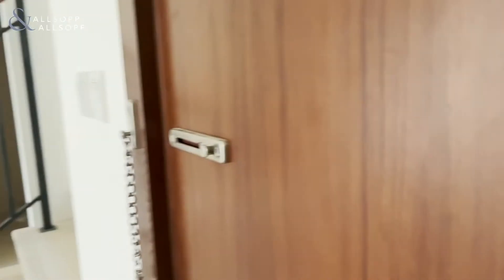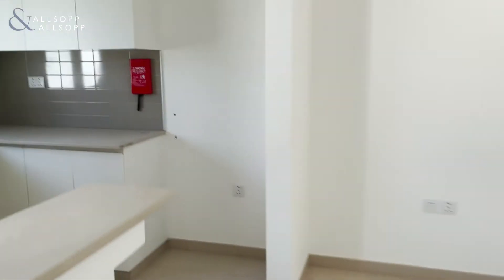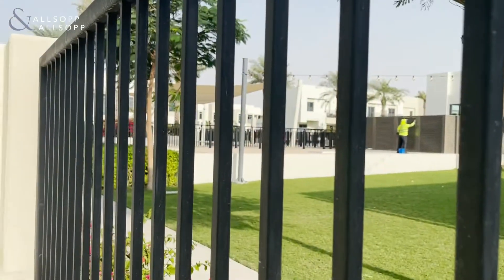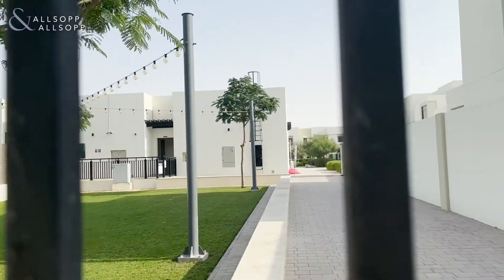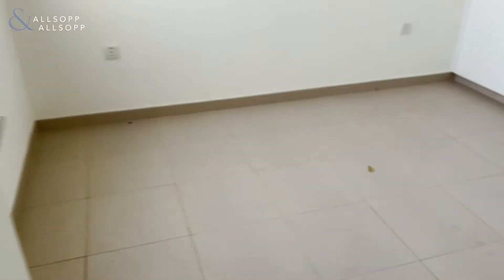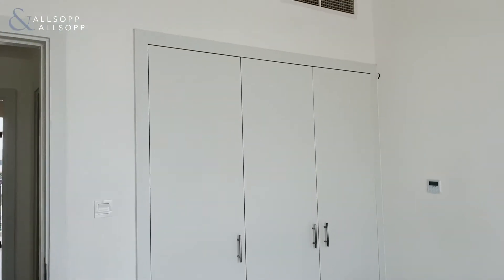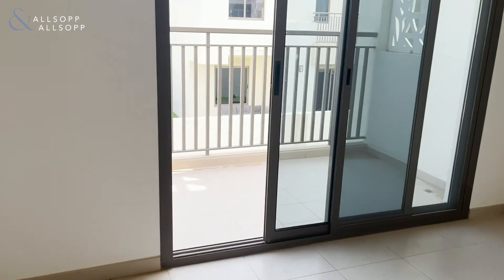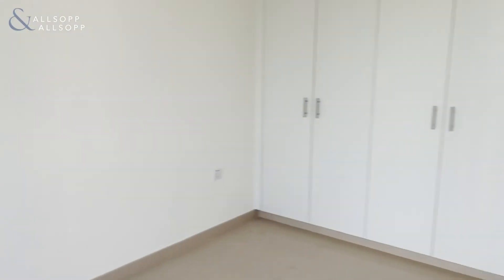3 Bed Villa in DUBAI, Noor Townhouses, Town Square (Modern Open Plan Living). Click to View!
Property reference:
L-183791

Listing agent:
Amber Trimble